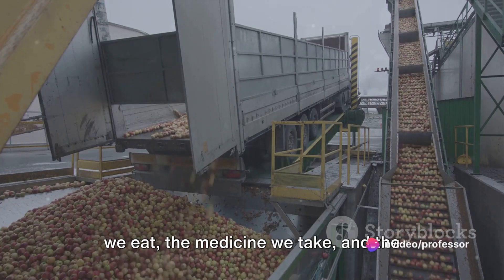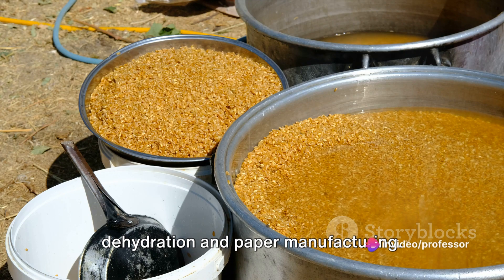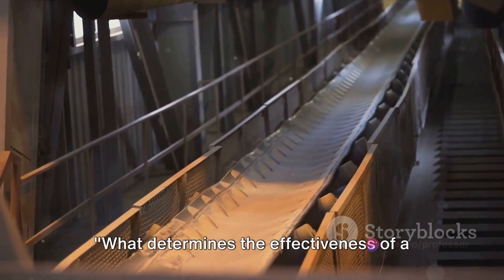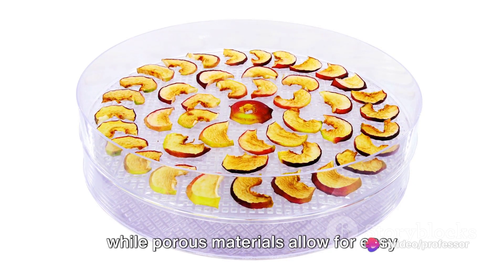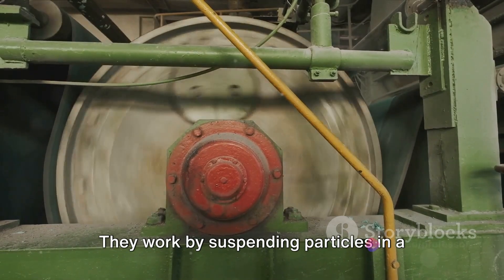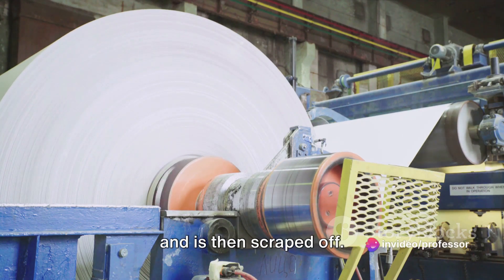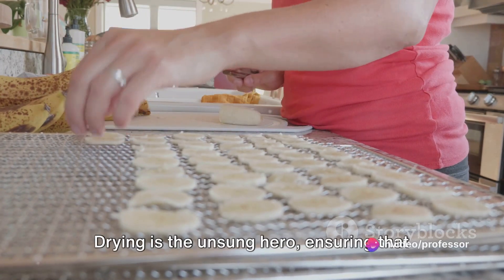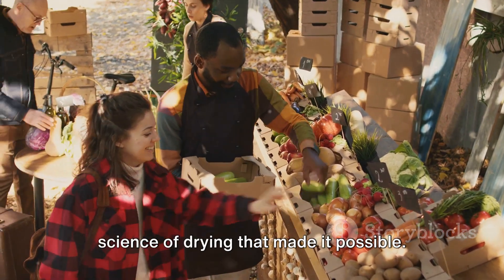Drying Demystified: From Theory to Practice!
In this captivating video, we delve deep into the mesmerizing world of drying mechanisms, theories, and the wide array of driers used in industries today. Join us as we uncover the secrets behind the efficient removal of moisture and explore the fascinating science behind this essential process. Discover the different types of driers, from vacuum to spray driers, and learn how they revolutionize product preservation and manufacturing. Whether you're a curious mind or an industry professional, this video is a must-watch for anyone intrigued by the inner workings of drying technology. So grab your popcorn, sit back, and immerse yourself in this eye-opening exploration.

OUTLINE:

00:00:00 The Importance of Drying
00:00:57 Understanding Drying Mechanisms
00:02:47 Factors Affecting Drying
00:04:55 Types of Industrial Driers
00:07:57 Summing it Up